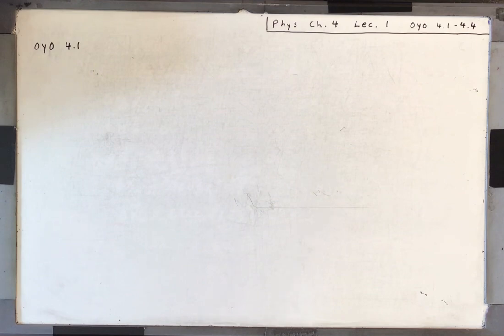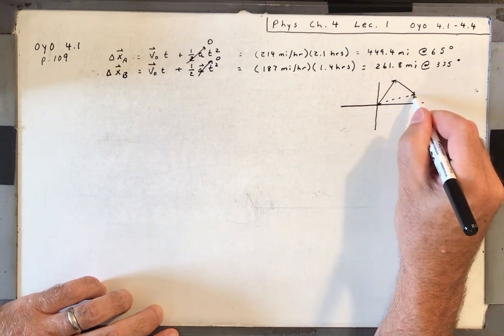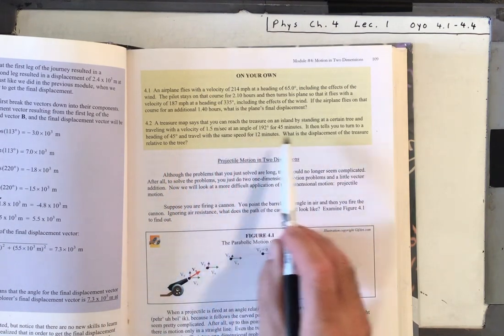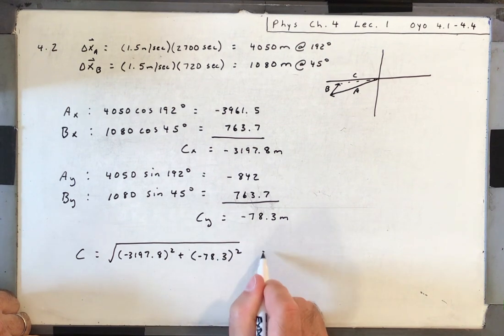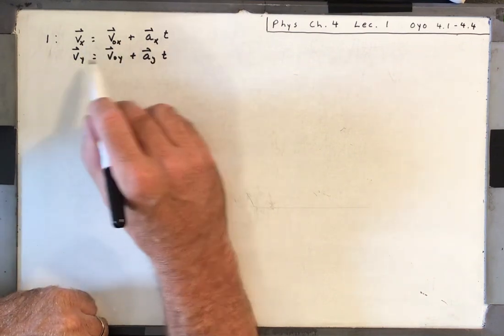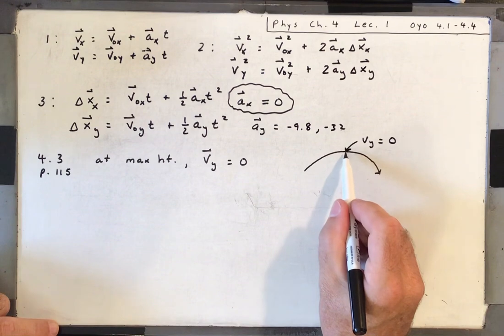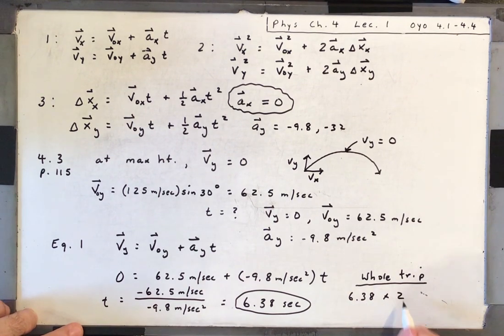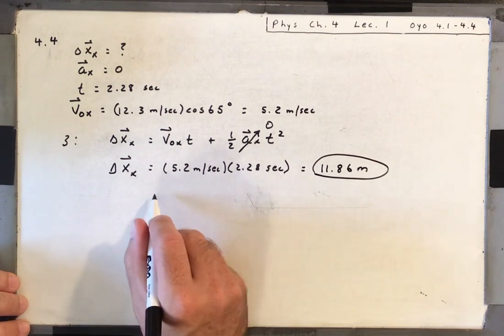Phys Ch. 4 Lec. 1